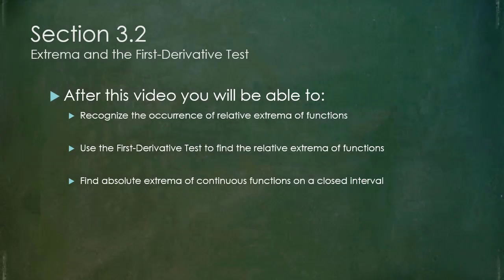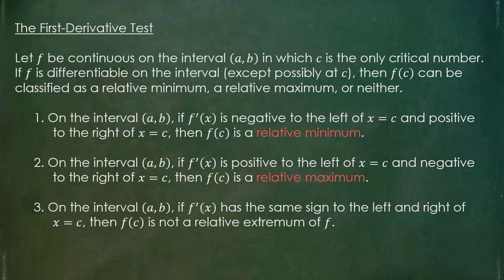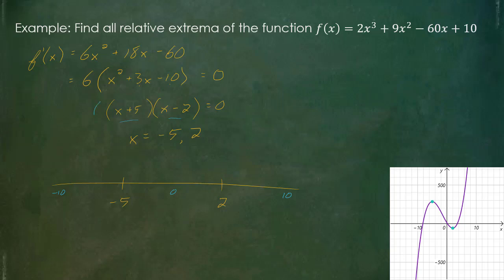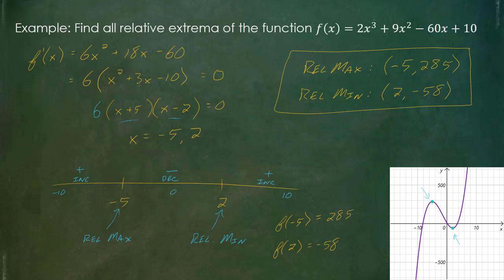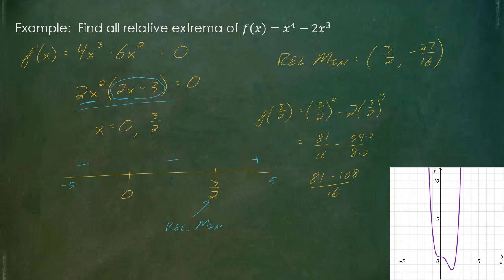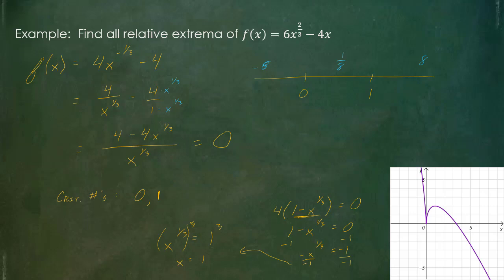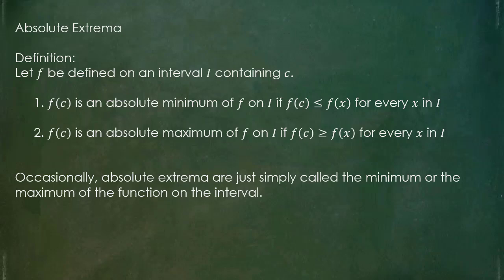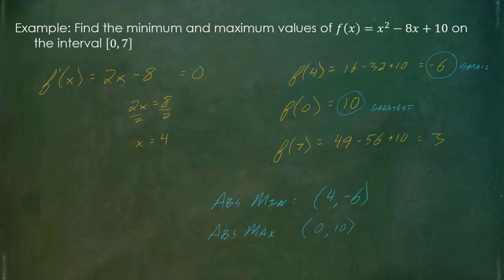Ch 3 Sec 2